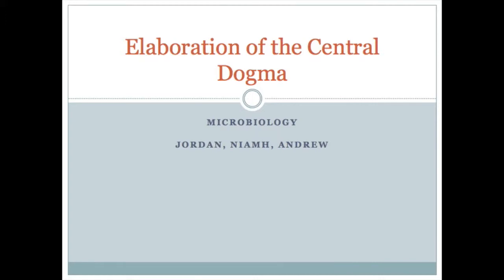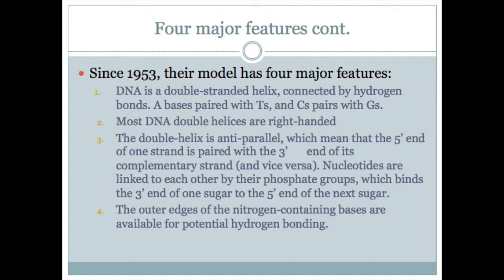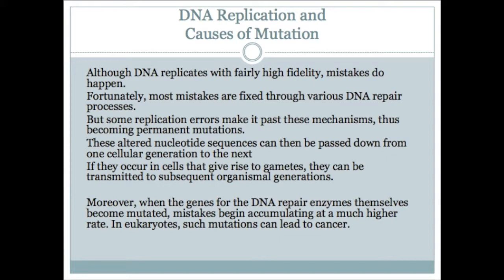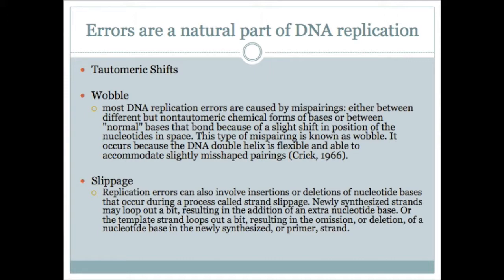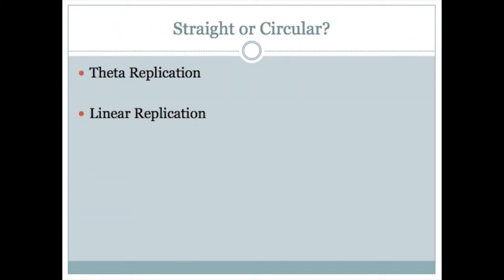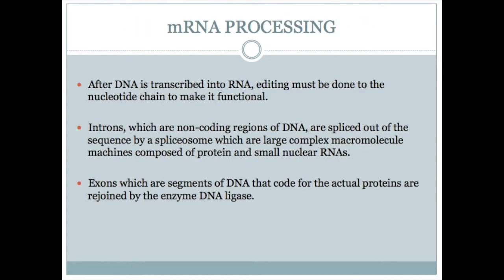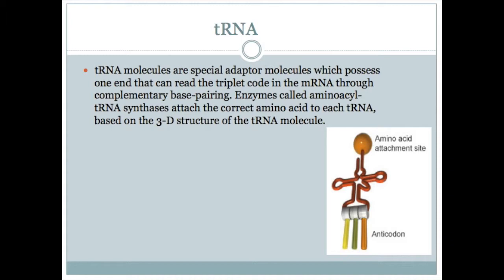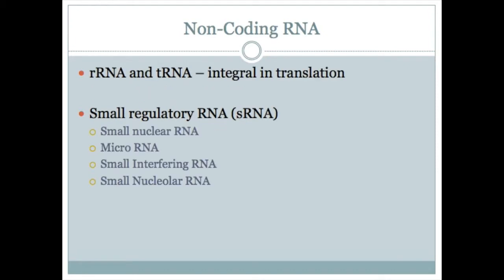Elaboration of The Central Dogma